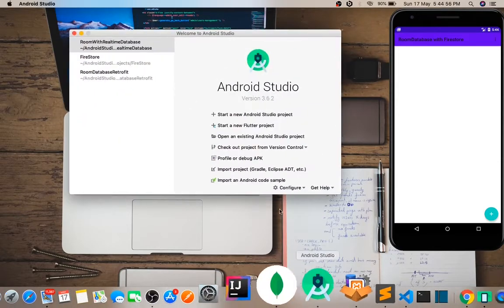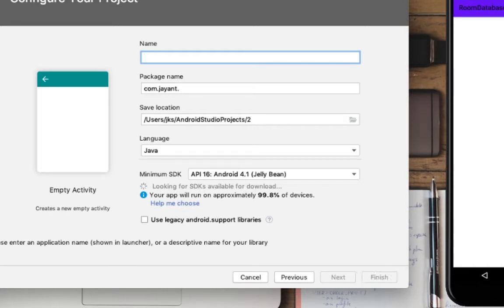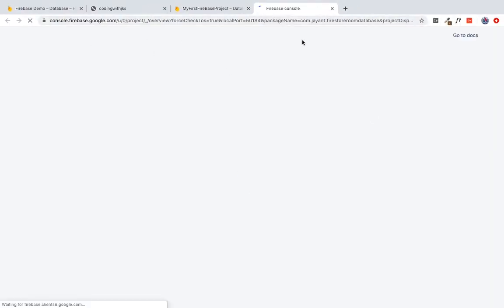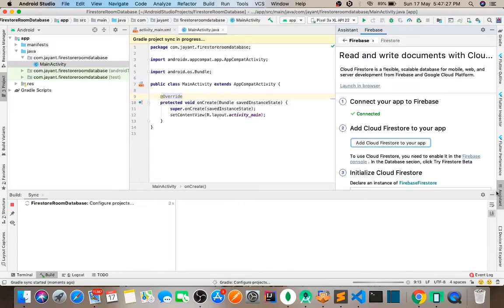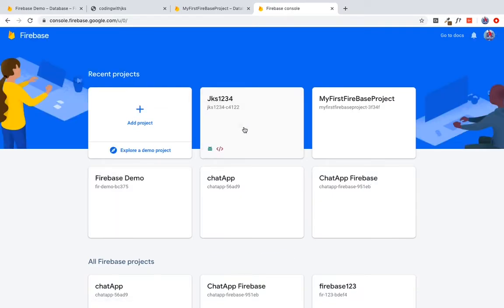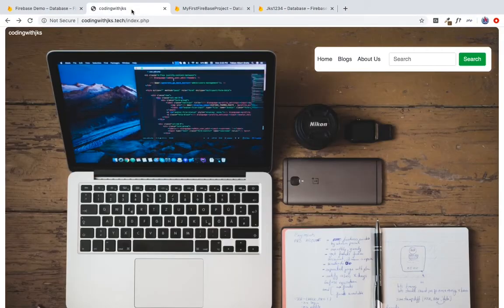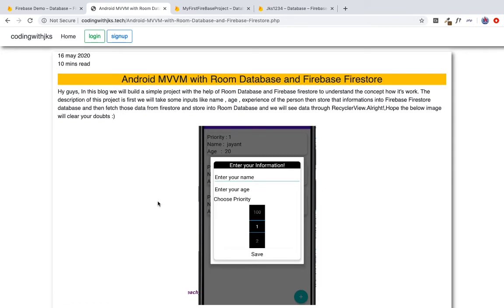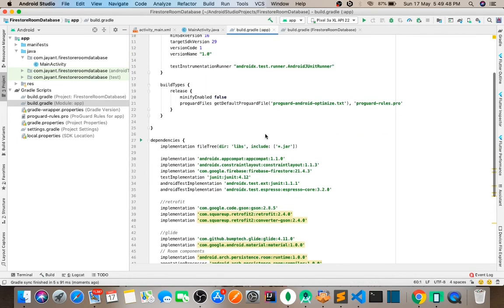Android Firestore with Room Database - Add Dependencies and connect to firestore (part 2) in hindi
keep coding , happy coding :)